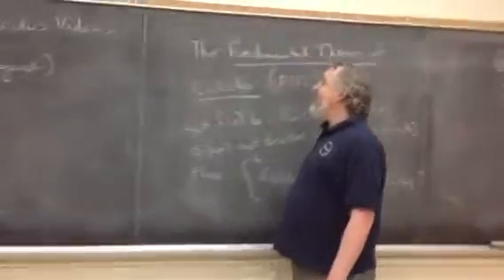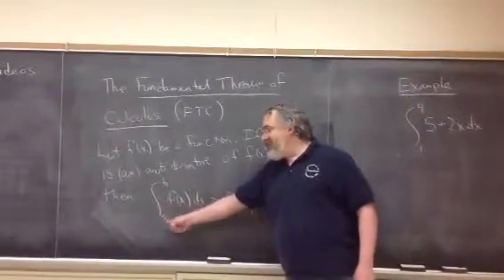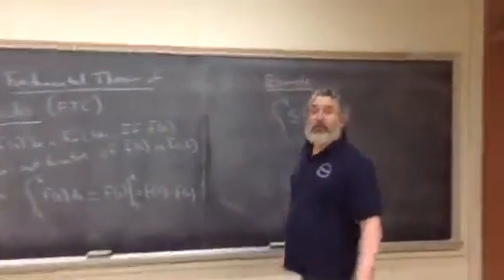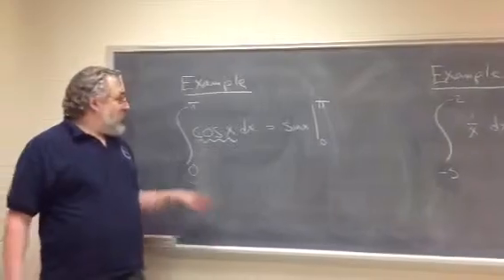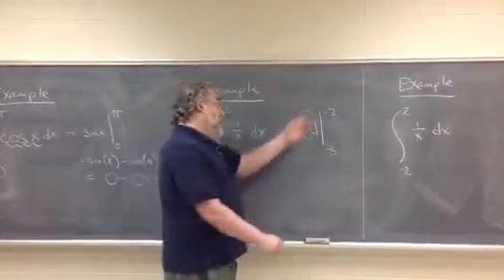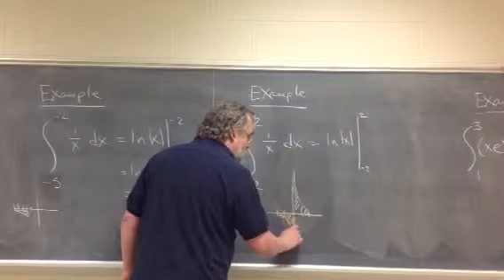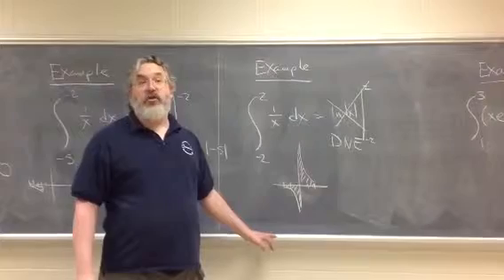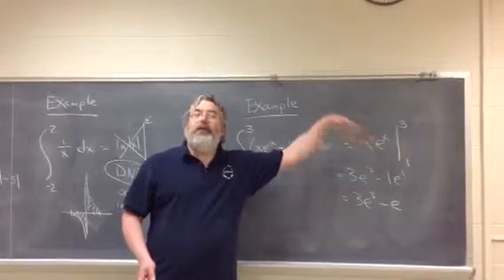Calculus 5.3 (Doctor Jed)